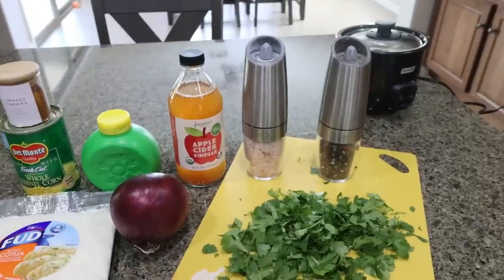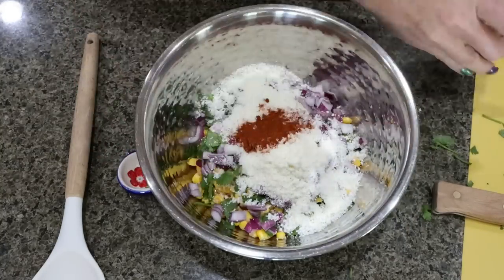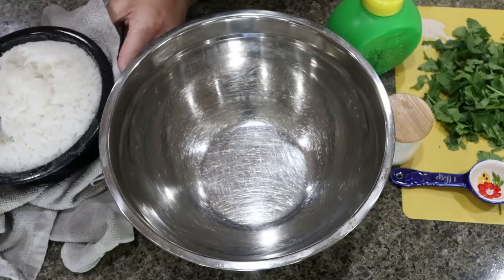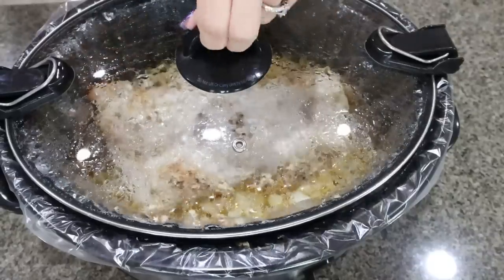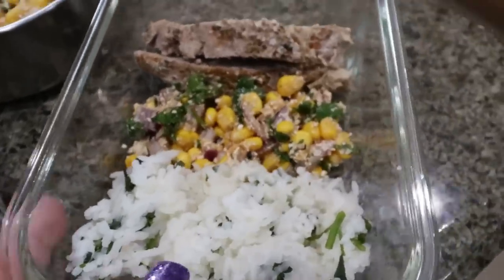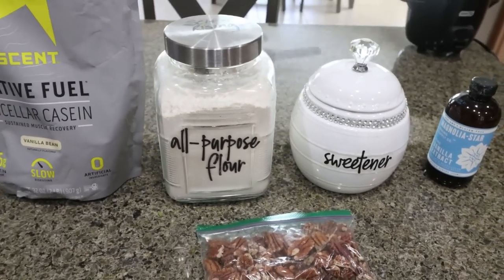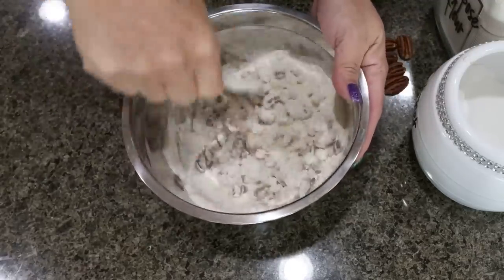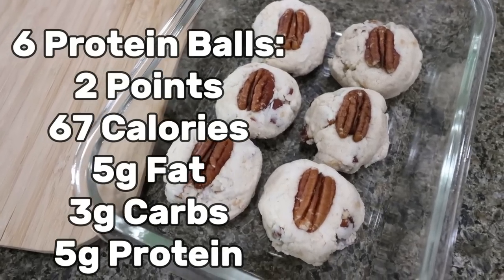LOW CALORIE WW MEAL PREP - SAVORY B-FAST MUFFINS - PECAN PIE PROTEIN BALLS & PORK CARNITAS BOWLS!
HAPPY MONDAY! This weeks meal prep is low calorie & DELISH!! Enjoy!

Gravity Fed Sat & Pepper Grinders
Dash Rice Cooker

$30 OFF!!

🎉NUTRITION CHANNEL!!!

Code JENNSWWJOURNEY

Code- jennswwjourney

Code- jennswwjourney